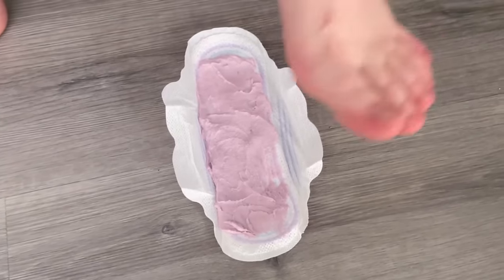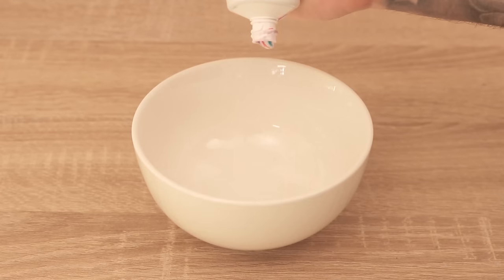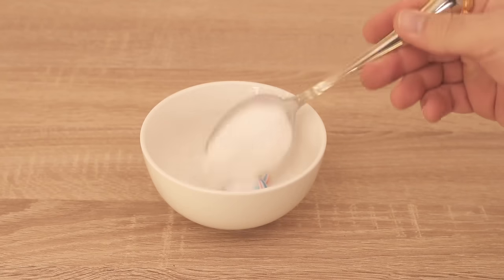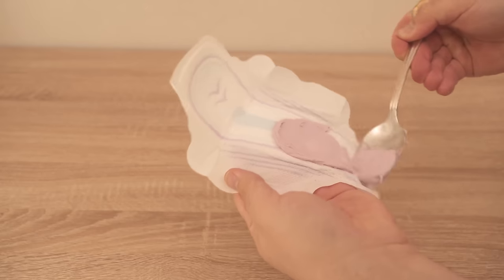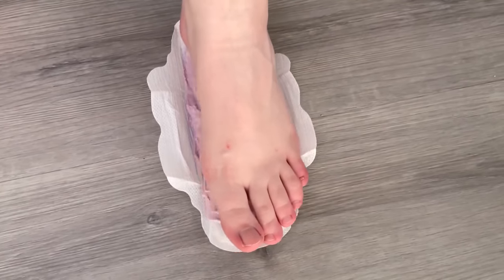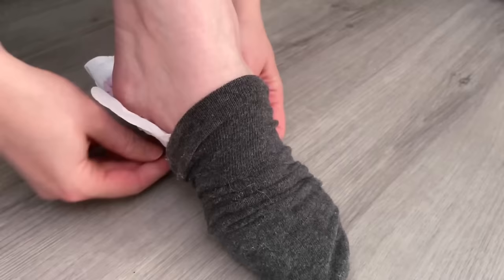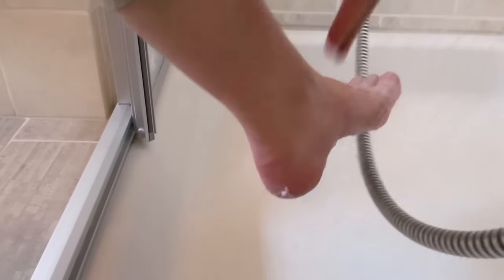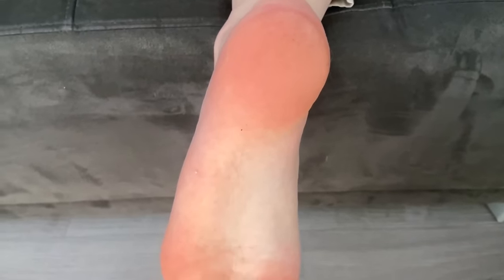Tape a Sanitary Napkin under your Foot and WATCH WHAT HAPPENS 💥 (Ingenious) 🤯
Have you ever put a bandage under your foot? - Here I show you why you should definitely do it!

You've probably never thought of putting a bandage under your foot. But in this video I'm going to show you why you should do it and what benefits it has for you.

Because you should not just stick a bandage under your foot, but smear some toothpaste on it beforehand. Toothpaste helps you with cracked feet and can repair them. Thanks to the bandage, you can make the toothpaste stick under your foot.

So you should leave it under your foot for some time. The toothpaste should work for about 30-60 minutes before you can remove the bandage. Repeat this process every now and then if you have cracked heels.

If you have never tried it, you should also test this ingenious trick once with you and stick a bandage with toothpaste under your foot.